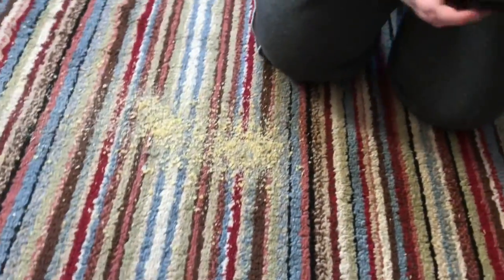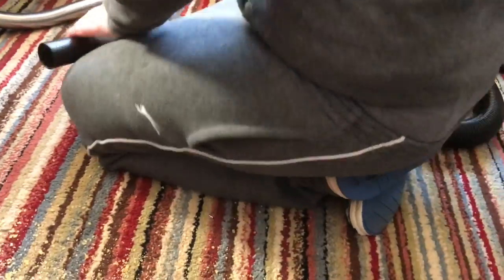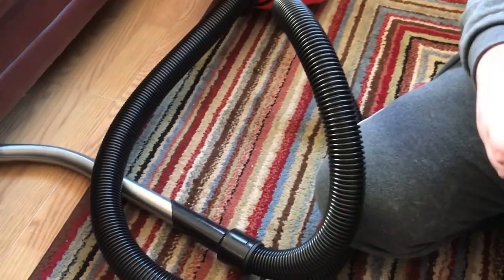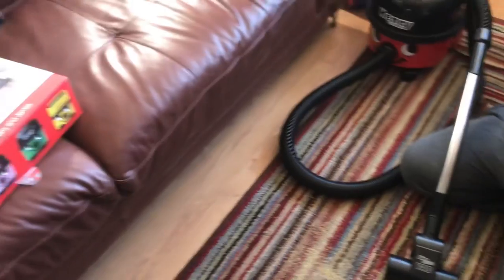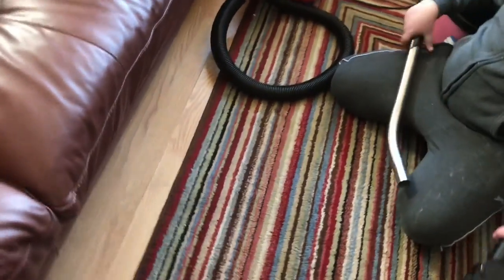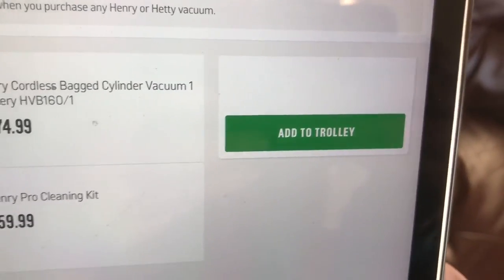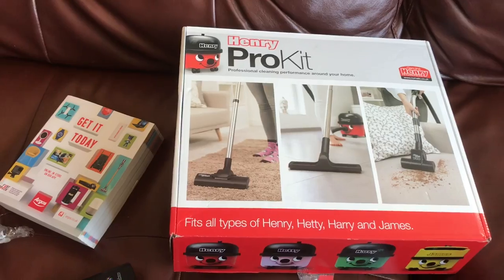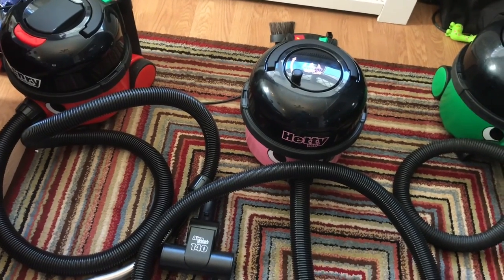Numatic Henry Pro kit tool set Compatibility test